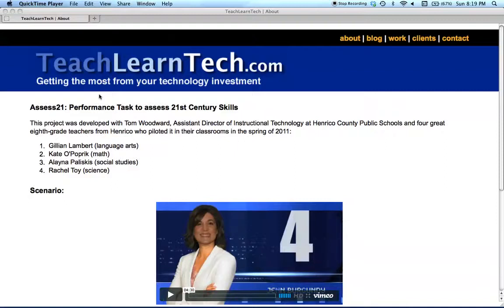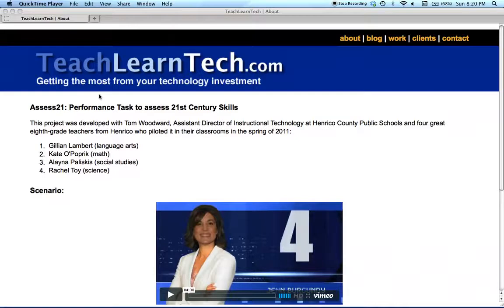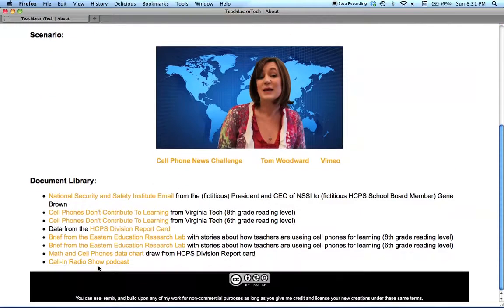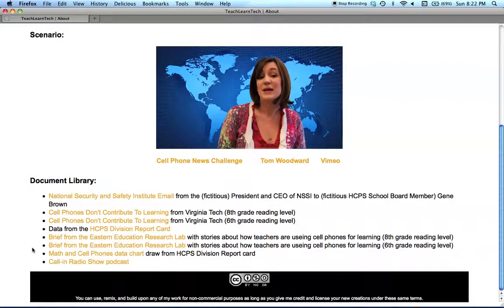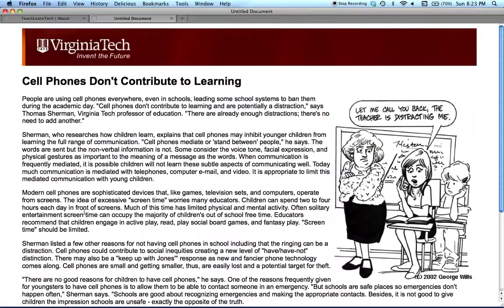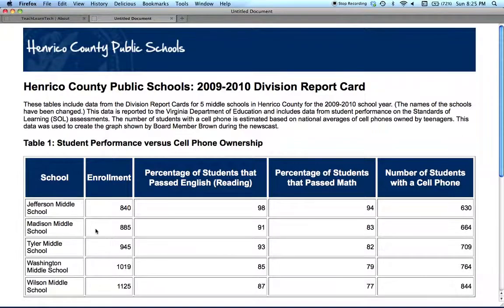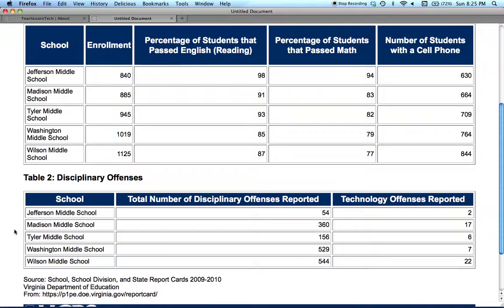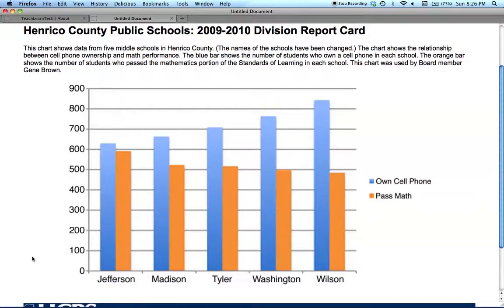Performance Task Explanation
Description of the process used to create the Cell Phone Debate performance task in Henrico County schools.